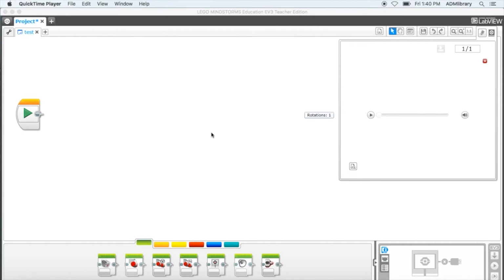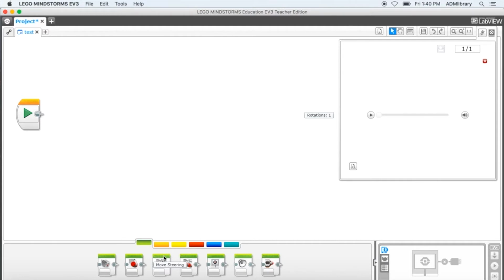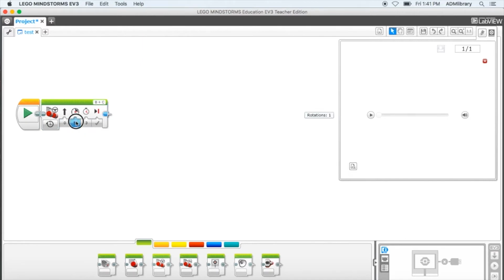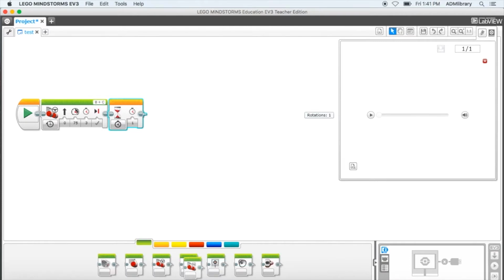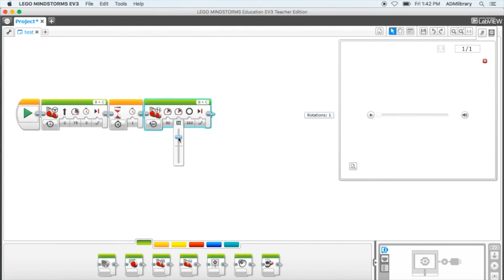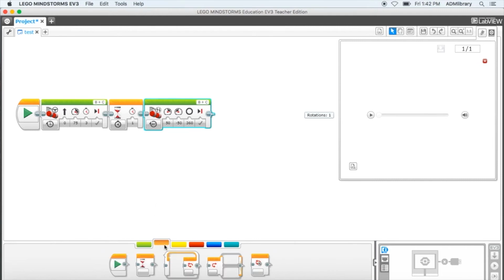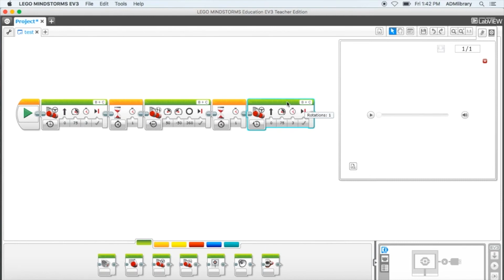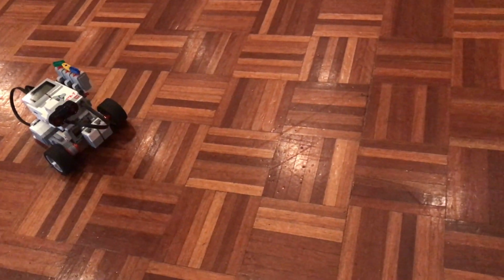Lego EV3 - Basic Movements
This video is part of the Coding with EV3 iTunes U course for Year 5 and is part of the Coding Institute